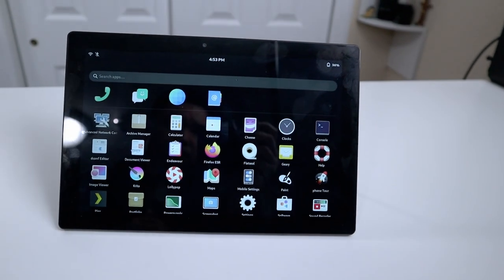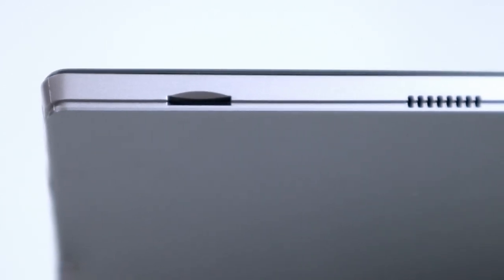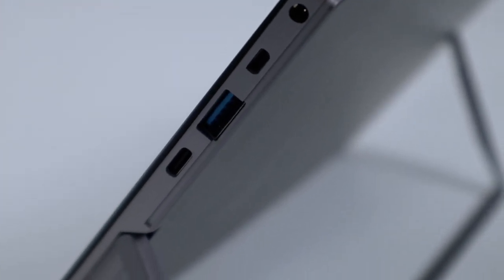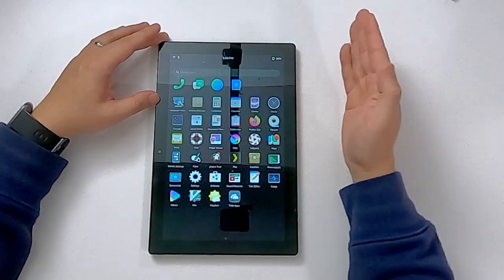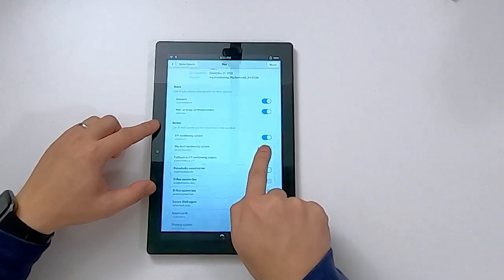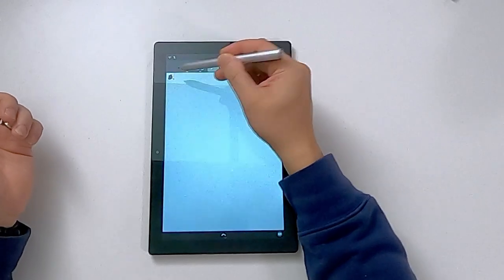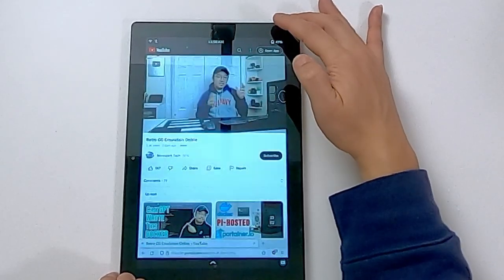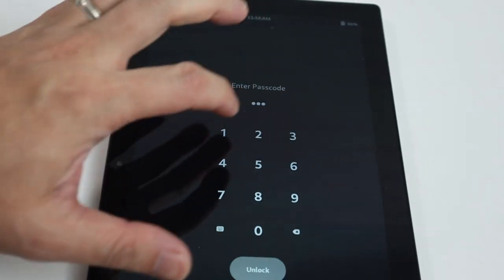I Used a Linux Tablet for 14 days - Juno Computers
Being bed ridden for a few weeks having without reaching for a desktop, this tablet came in clutch, which also allowed me to test out mobian. thanks for the view!
○○○ LINKS ○○○

○○○ SHOP ○○○